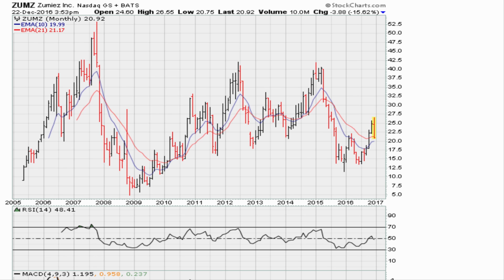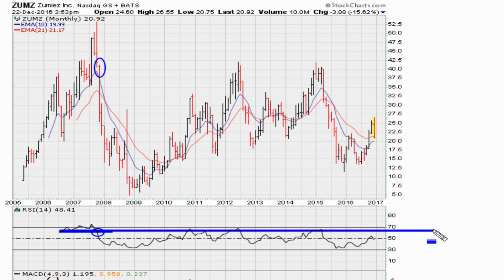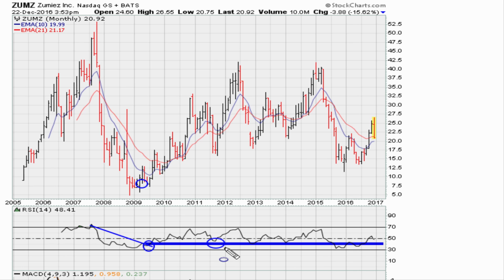Daily 2-Minute Chart Study #337: Simple RSI Lines Help Paint A Picture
It is important to understand why markets or trading instruments suddenly stage big moves. This can be explained mathematically and the RSI 50 Crossing is at the heart of this explanation.

$ZUMZ
Zumiez
Dow Jones Industrial Average (^DJI) $DJIA